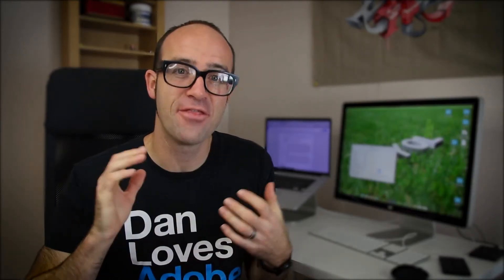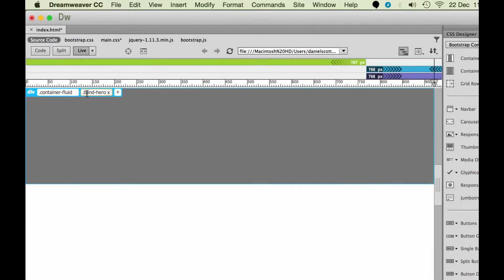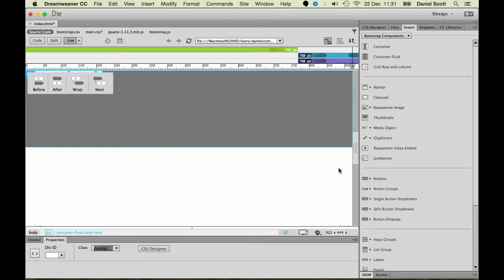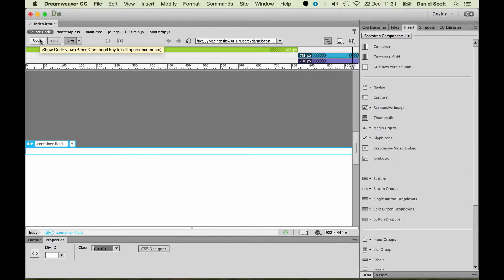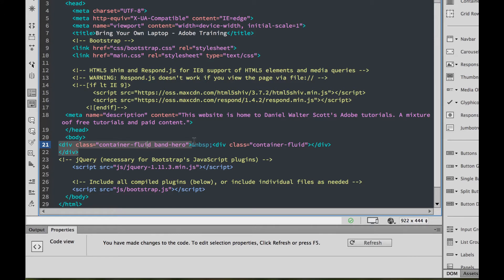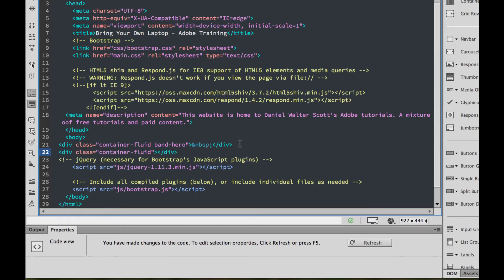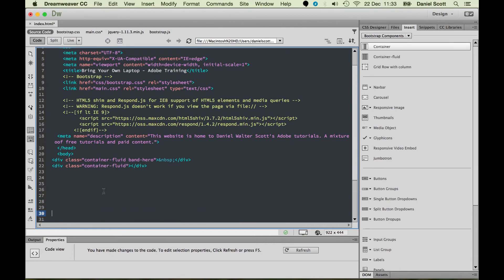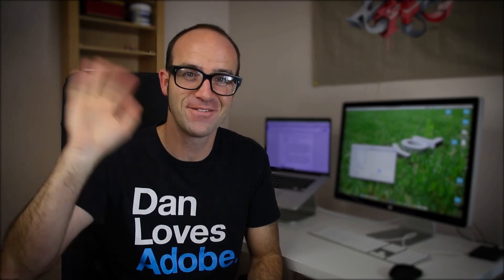How to insert using Before, After, Wrap, or Nest options - Dreamweaver Tutorial [13/54]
13/54 How to insert using Before, After, Wrap, or Nest options - Dreamweaver Tutorial by Bring Your Own Laptop.